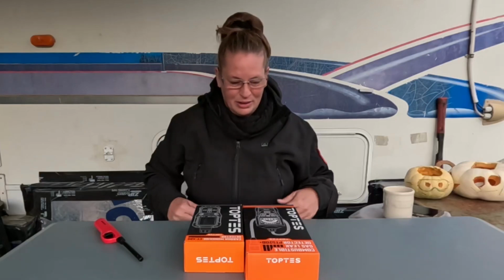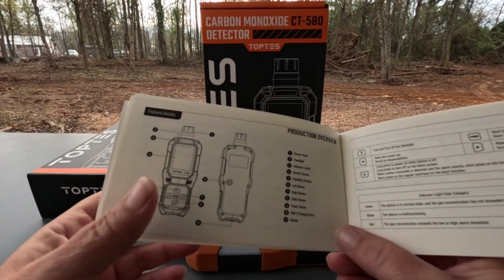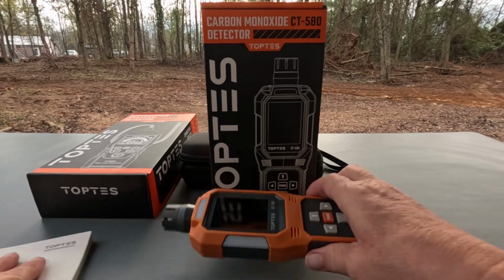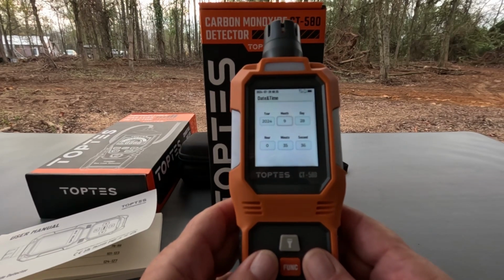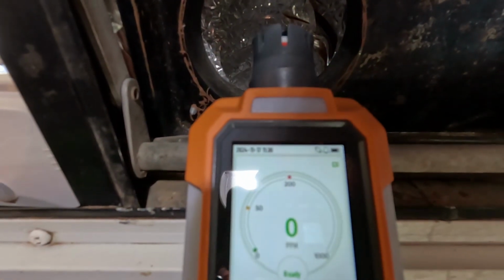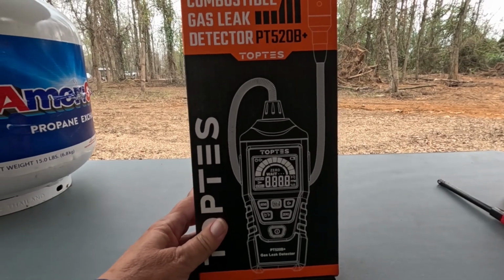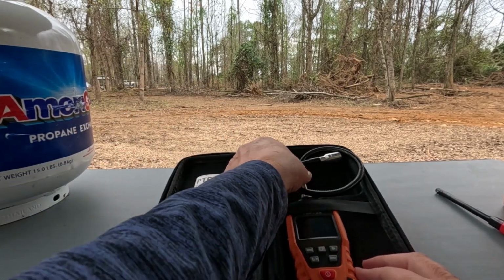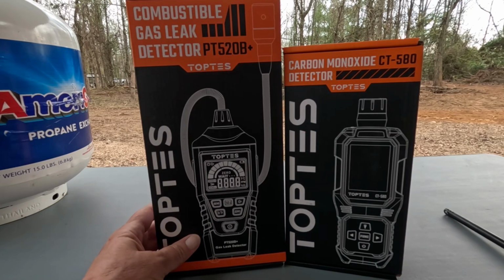TOPTES CT580 Carbon Monoxide & PT520B+ Combustible Gas Leak Detectors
@toptestools   reached out to us to review a few of their products. They sent us a CT580 Carbon Monoxide Detector and a PT520B+ Combustible Gas Leak Detector.  Both of these devices are portable and rechargeable! They are easy for beginners to operate and affordable for families to have peace of mind.

Thanks for joining us on our journey, Back2Good!

We appreciate you taking the time to check out our content!

We moved to Arkansas and live off-grid in our 5th wheel camper using solar power. We do plan to build our own house soon!

We appreciate all the love and support from everyone!

Back2Good

B2GOG Amazon Wishlist

Our son Xander's Amazon Wishlist

Our daughter Lexe's Amazon Wishlist: